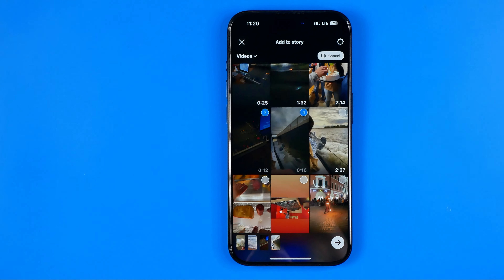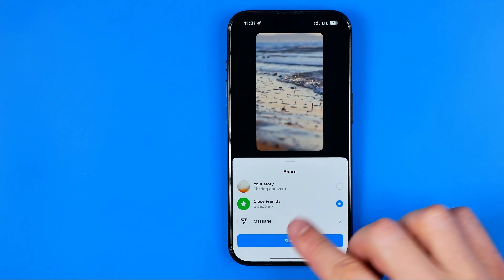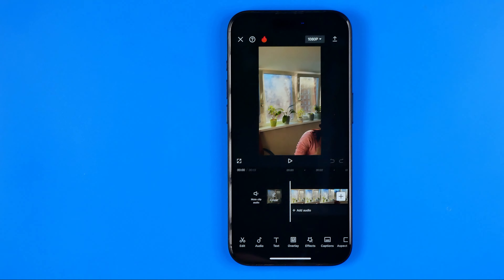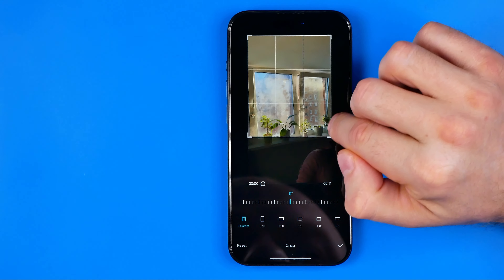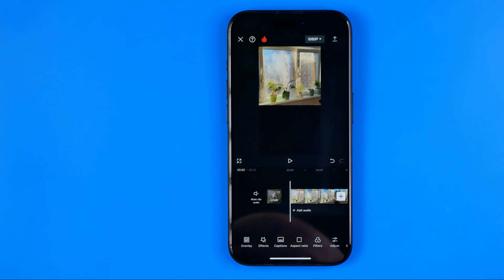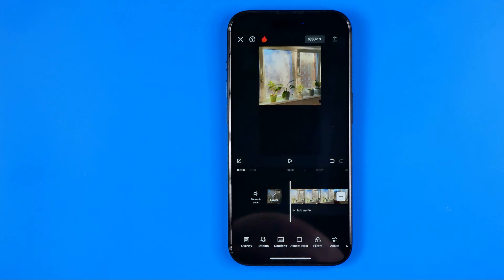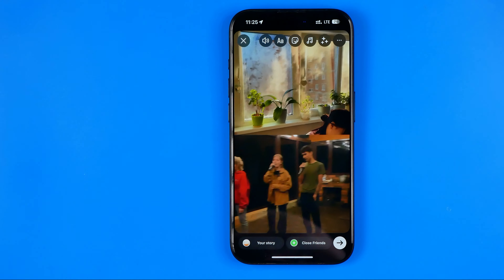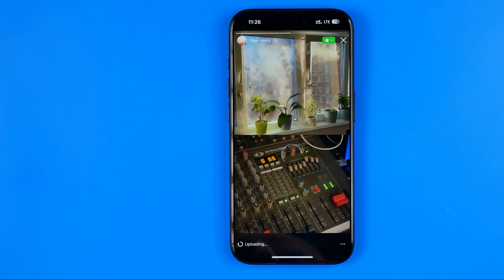How to Add Multiple Videos to Instagram Story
Here's how to add multiple videos on instagram story! In this video I will show you how to add multiple photos in one instagram story. Be sure to watch the video to the very end. You will learn how to add multiple photos in instagram story. That's easy and simple to do!